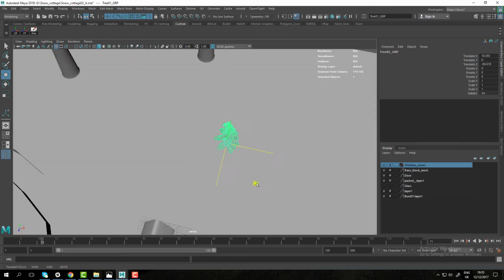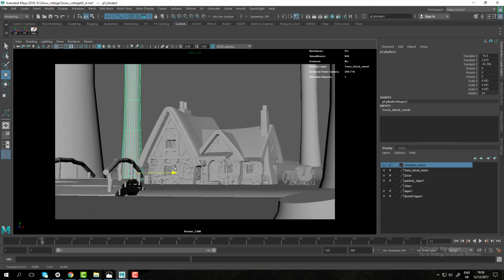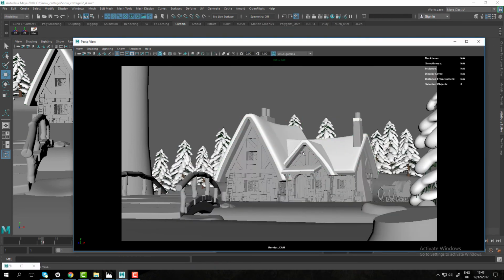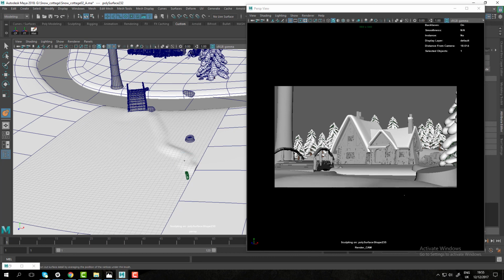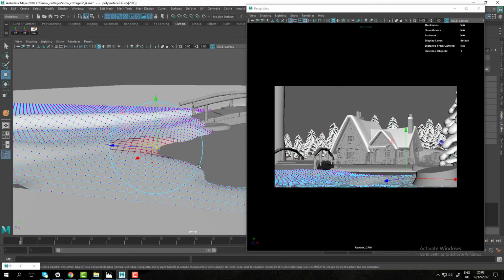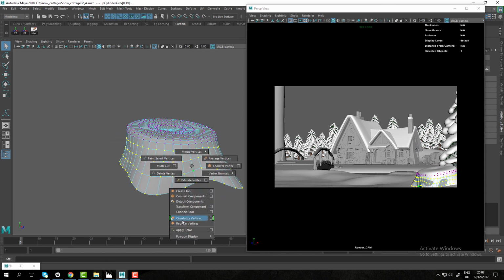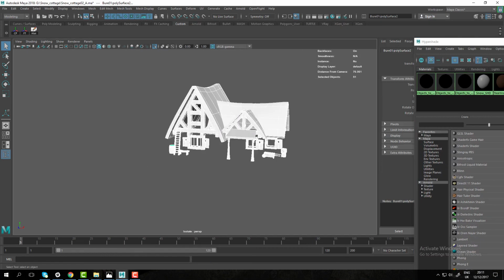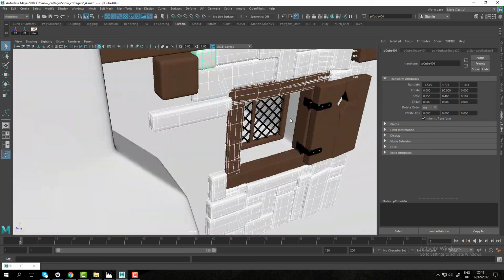Merry Christmas Making Of Part8